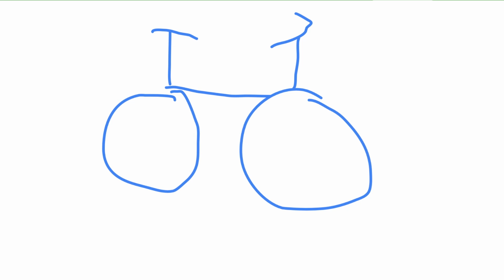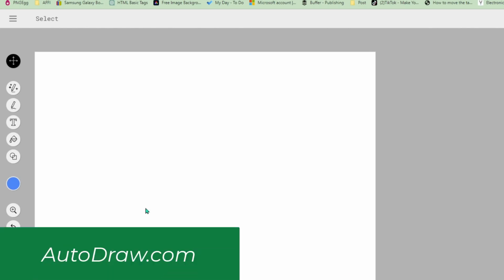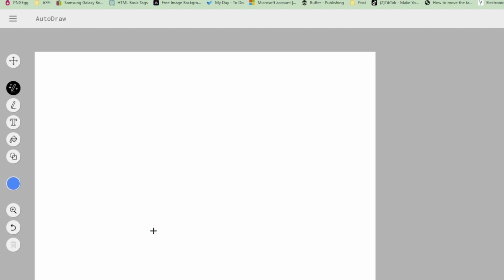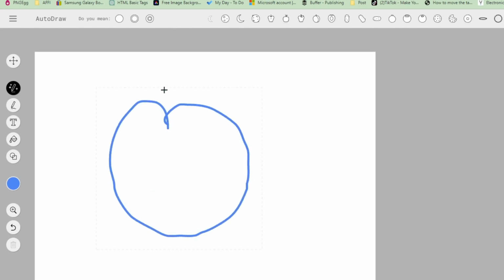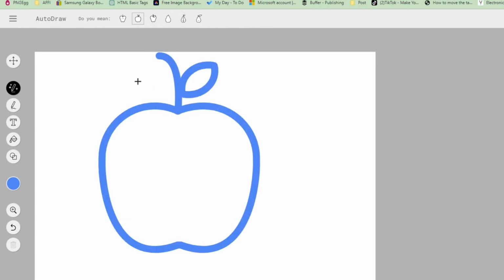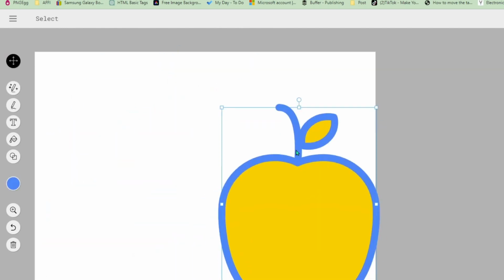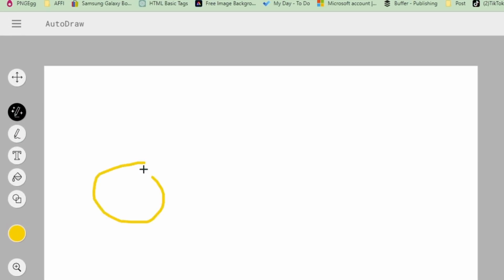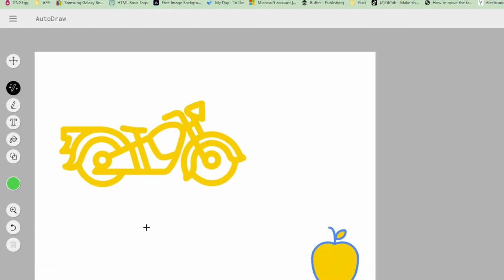Magic of AutoDraw: The Ultimate Drawing Tool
AutoDraw is a drawing tool that uses machine learning to suggest and complete sketches, making it easy for anyone to create impressive artwork quickly and easily. It offers suggestions for more refined versions of your drawing, making it ideal for both beginners and professionals alike.